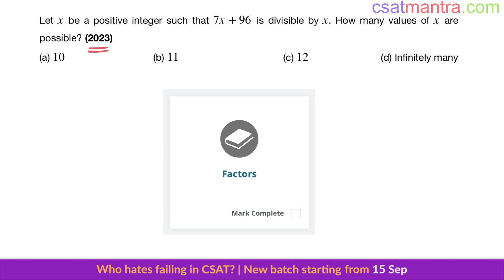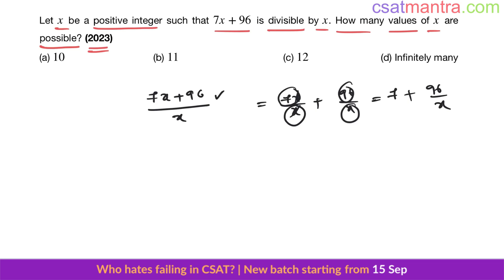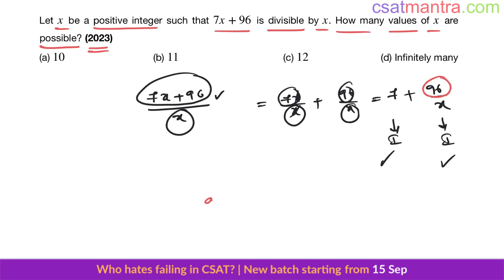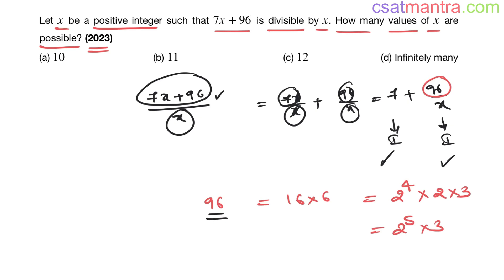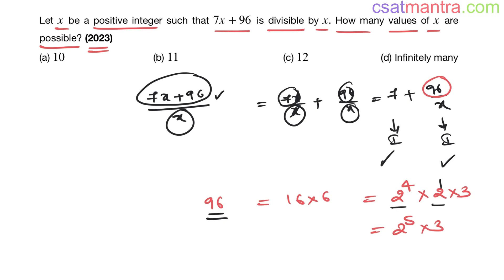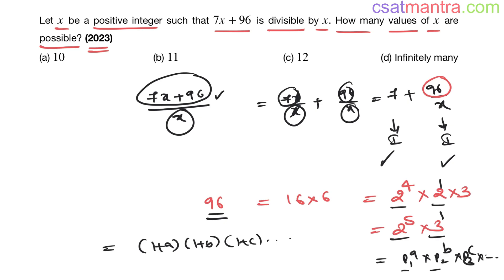Let x be a positive integer such that 7x+96 is divisible by x. How | UPSC | CSAT 2023 | CSAT MANTRA